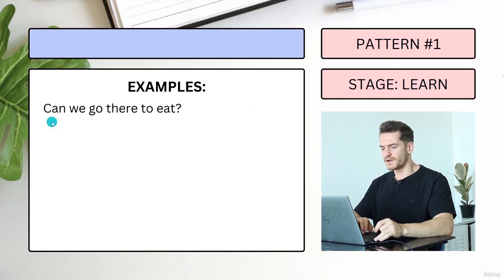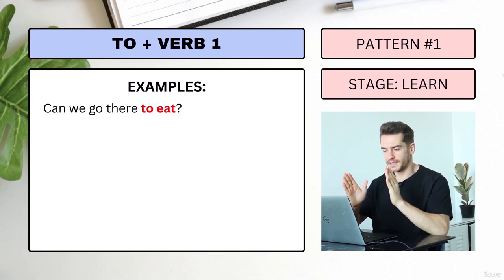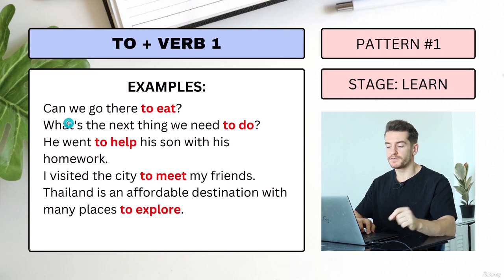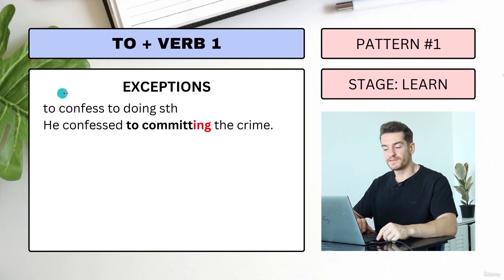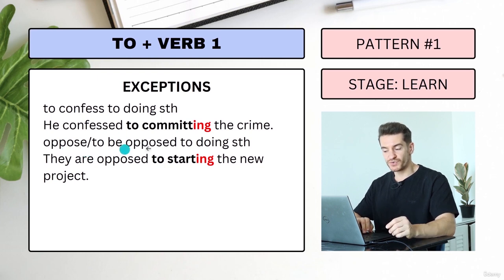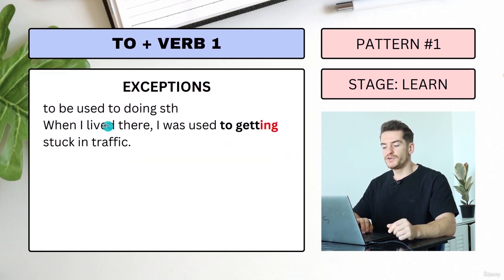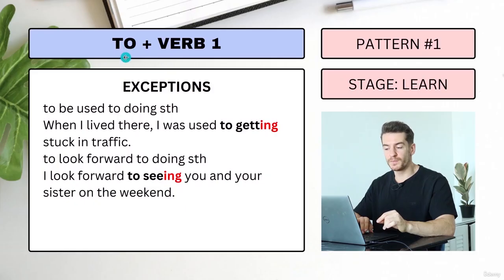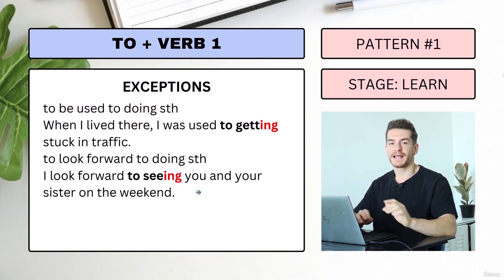1 To Learning Stage | English Grammar And Speaking Patterns (You MUST Know These!)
Two Most IMPORTANT And Simple Patterns
If you don’t know the patterns of English, you will NEVER be able to speak English correctly.
In this course, you will learn the basic patterns of English and how to make correct English sentences.

For example, you will learn which verbs to use and when (verb 1, verb 2 or verb 3).

You will also learn which words you can use with basic words like ‘a’, ‘the’, ‘of’, ‘will’ and ‘did’.

In total, you will learn 35 basic English patterns which will help you to ALWAYS speak English CORRECTLY and speak English CONFIDENTLY because you won’t have to think about which words to use.
After you learn these patterns, you will not have to guess which words to use to make a correct sentence. You will be able to make correct sentences automatically without thinking about it. You will NEVER have to think about the correct word to use.

For each pattern, there are four stages

1. Learning stage (LEARN the pattern);

2. Brain training stage (PRACTISE the pattern);

3. Mastery stage (USE the pattern); and

4. Listening stage (TRAIN yourself to KNOW correct and incorrect sentences).

By the end of the course, you will be able to speak English more fluently and confidently because you will know and understand which words to use to make correct sentences. This also includes lots of pronunciation practice to train your brain to always speak correctly.

Knowing these patterns will help you to understand which sentences are correct and incorrect and therefore improve your grammar.

This course is also beneficial for students who are taking IELTS, TOEFL or any other English test as it will help you to use less common vocab and idioms.

The course includes:

· More than 5 hours of content;

· 35 patterns;

· Tests for most patterns; and

· Common mistakes YOU may be making;

So if you’re ready to improve your vocabulary and start sounding like a native speaker, I’ll see you inside the course.

Who this course is for:

Students who want to speak English correctly
Students who want to have correct grammar
Students who want to understand English like a native speaker
Students who want to make correct sentences in English
Students who don’t want to have to guess which word is correct

Requirements

Basic understanding of English
Must want to practise English
Must want to understand English patterns